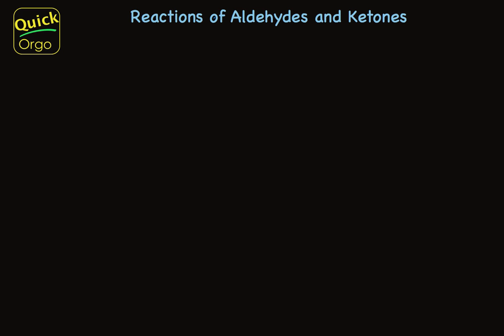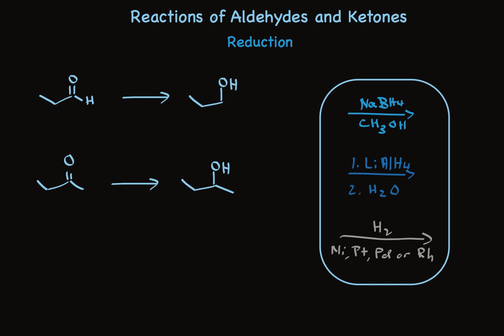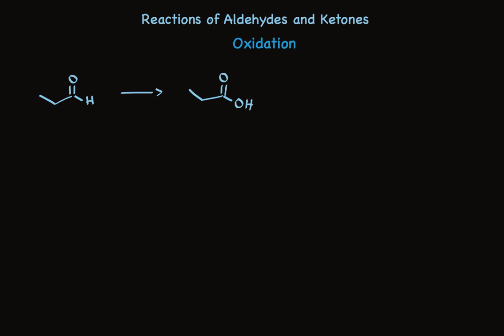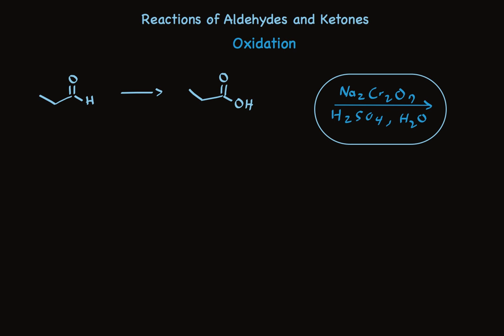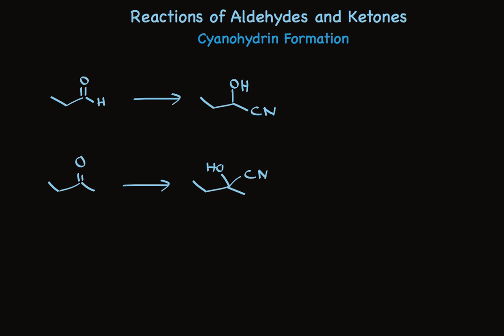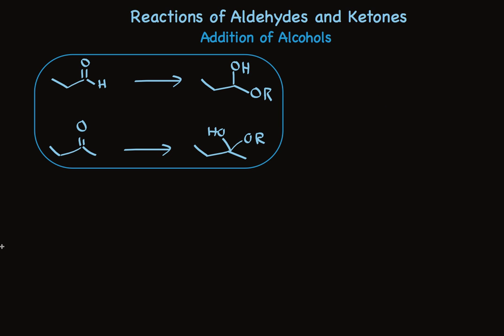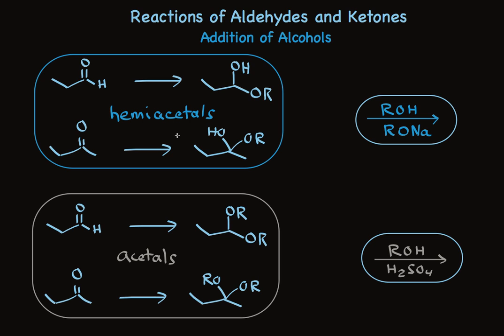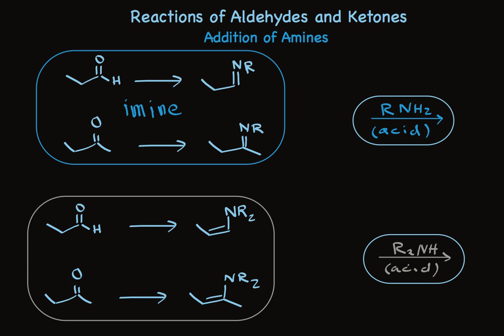Reactions of Aldehydes and Ketones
Describes key reactions of aldehydes and ketones taught in an introductory organic course.  Reactions covered in this lecture are limited to those that occur at the carbonyl group itself.